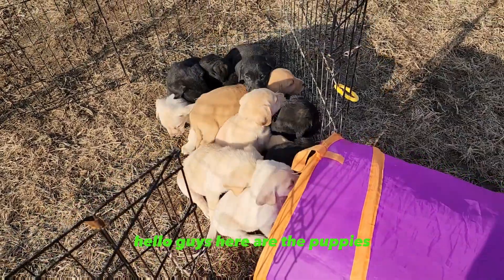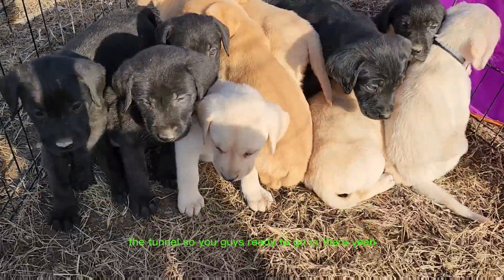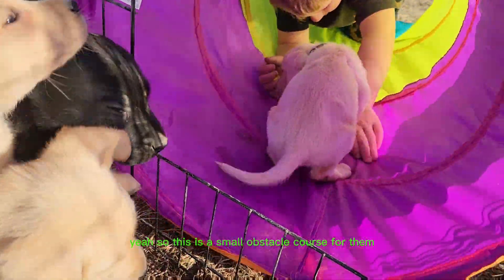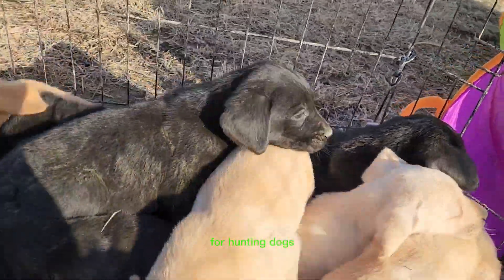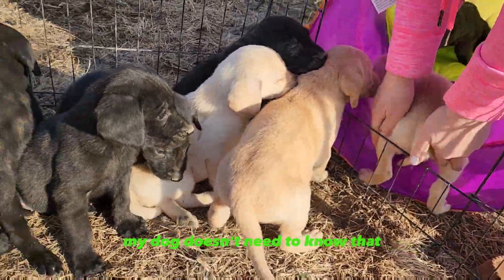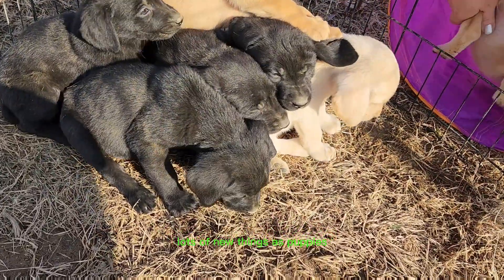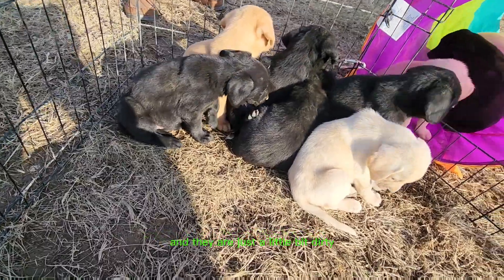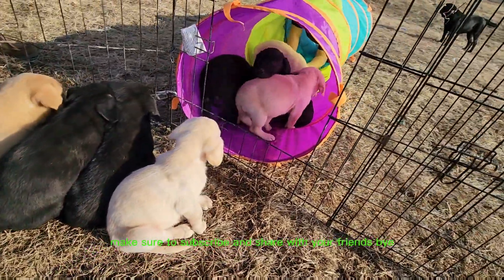cute lab puppies playing